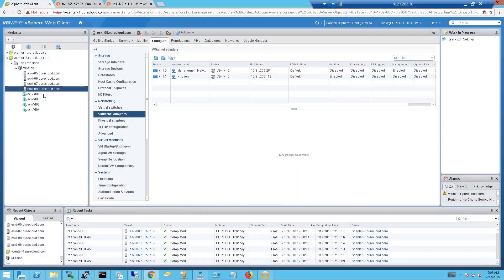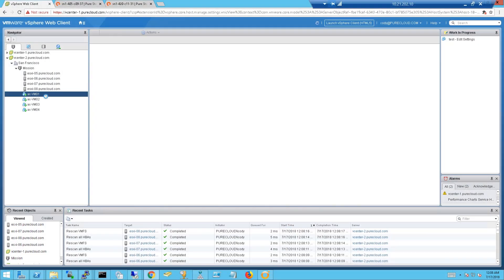vMSC Implementing Stretched Clusters with the FlashArray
Video presenters review the definition of Virtual Metro Storage Cluster. The discussion also highlights VMSC feature collection and reference architecture. How customers who require automatic response or sync distance customers benefit from vMSC. Additionally, uniform and nonuniform use cases are highlighted and demonstrated.
                                                                                                                                                                                                                                                                                            Video presenters:
Cody Hosterman, Technical Director of VMWare Solutions, Pure Storage
Don Kirouac, Technical Marketing Engineer FlashArray, Pure Storage